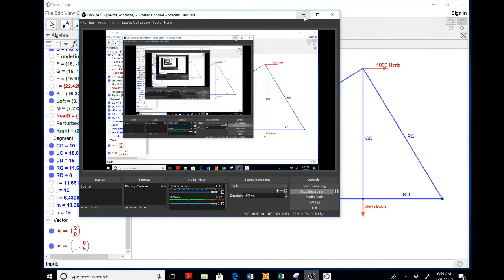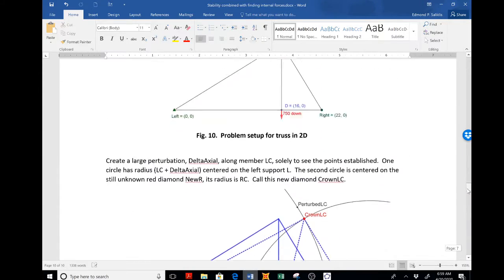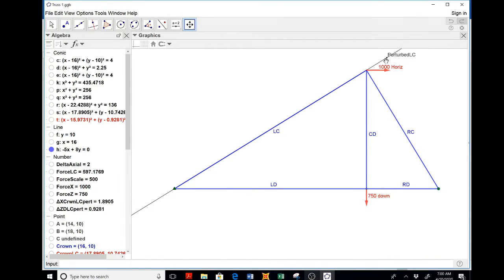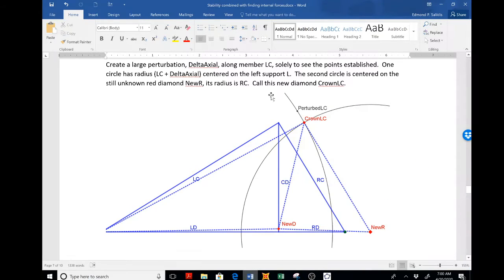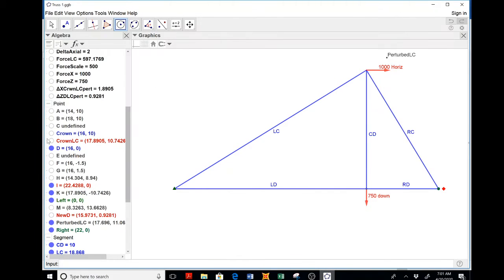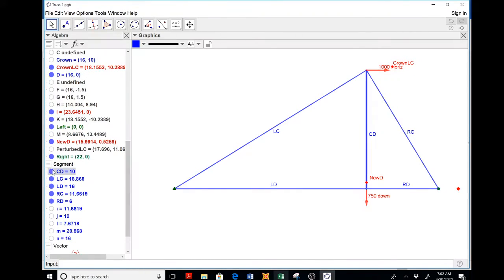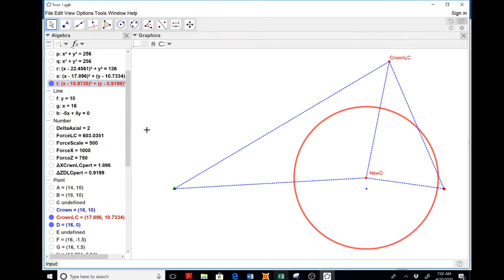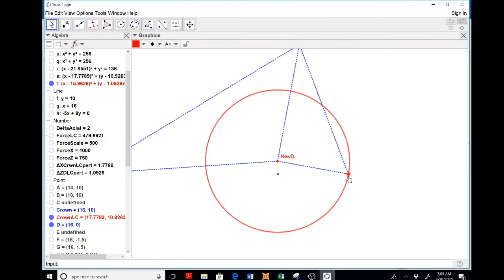Equilibrium of 2D Truss Without Statics!